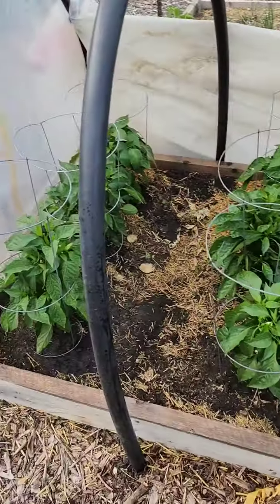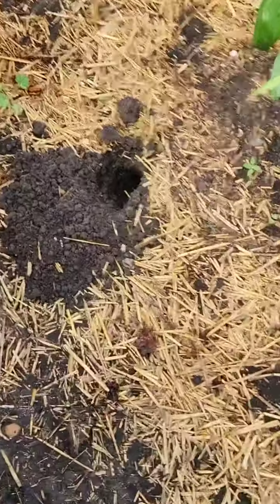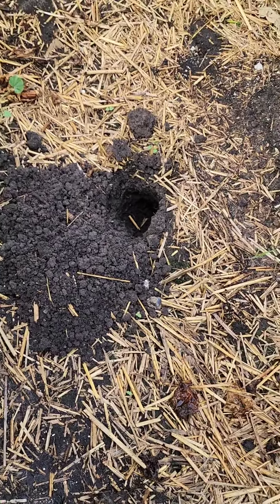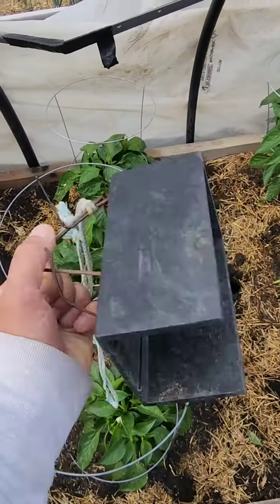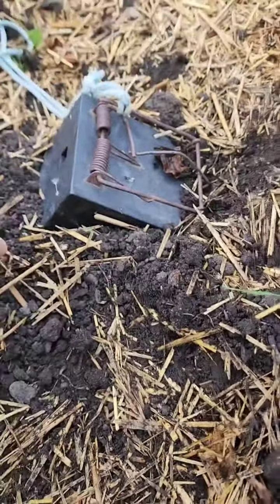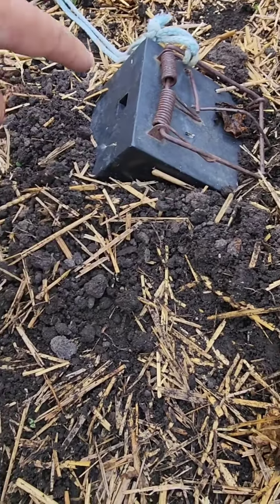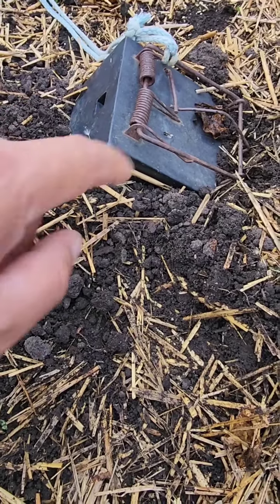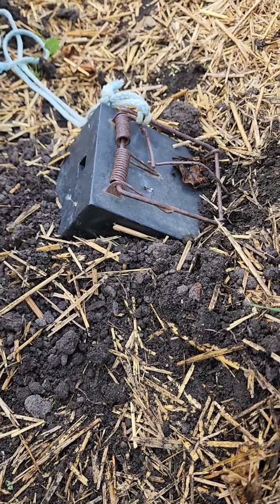Battling criters in the garden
Gardens are a whole lot of work. Props to all those in the before time that had to do it to survive.
Not only is it a challenge to just grow food, but you've gotta fight weeds, and animals. My wife found a fresh mole hill in her peper garden box, so I set an old school mole trap to see if we could deal with that lil bugger.
Basically you just open up the entrance to the hole large enough to fit the trap down into it at an angle.
cover up around all the sides so that the only light to get into the hole is thru the opening on the end.
That will draw the mole to fill in that source of light, and if it all goes just right, it pushes the trigger pad. and Snap.